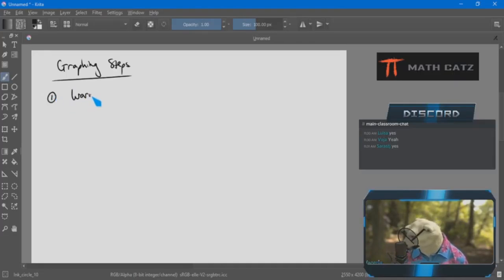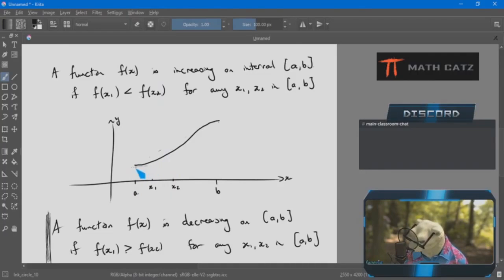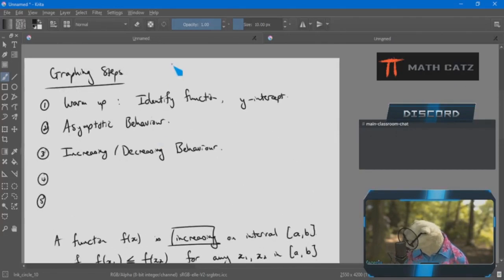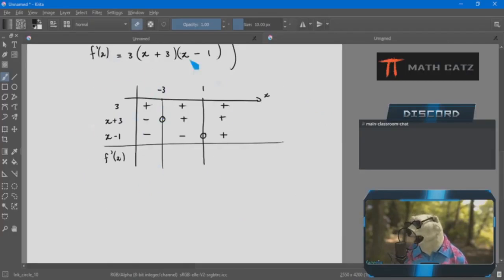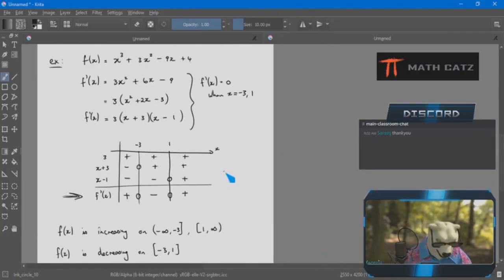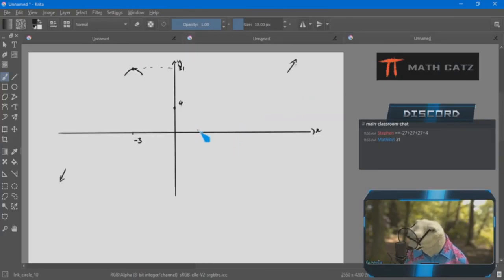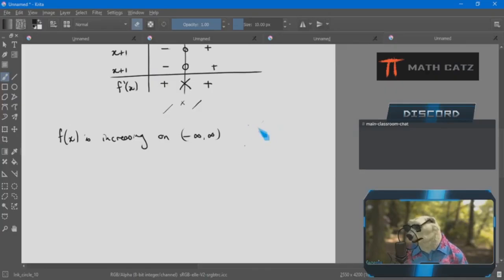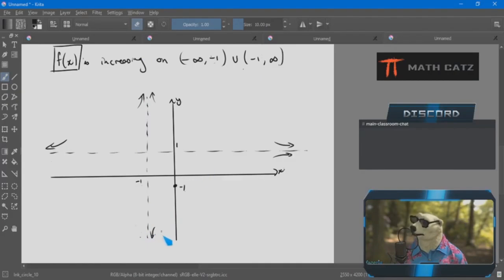03Increasing decreasing behaviour